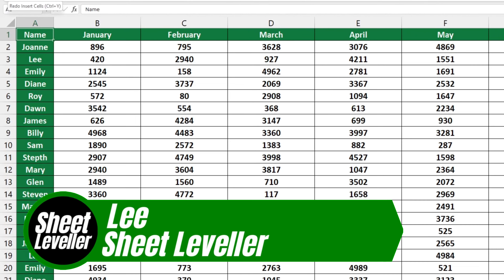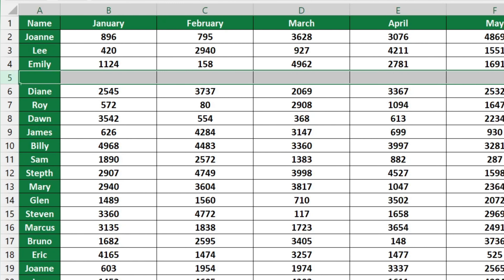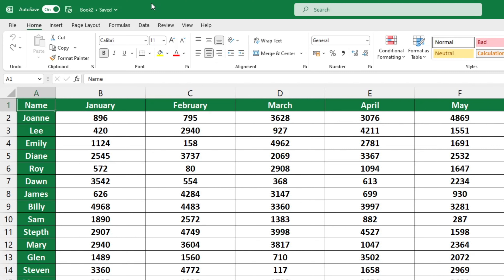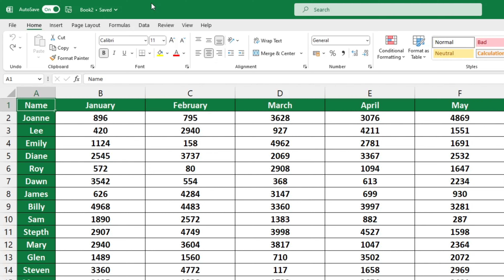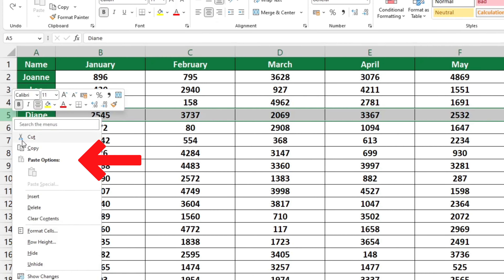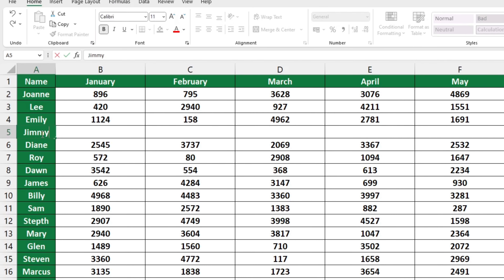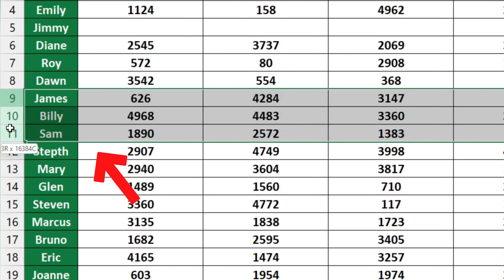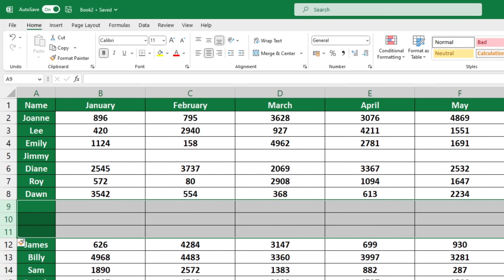How to Insert Row in Excel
In this video, we will guide you through the steps of how to insert a row in Excel. Ready to start?

⏱️TimeStamps⏱️

0:00 What we will learn in Excel
0:20 How to Insert Row in Excel
1:15 How to Add Multiple Rows in Excel

Written Article for How to Insert Row in Excel